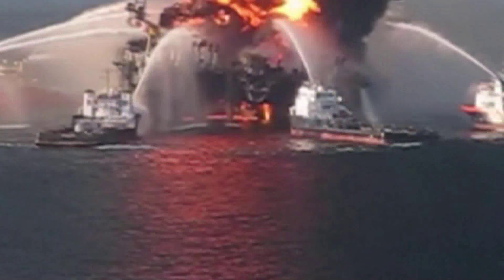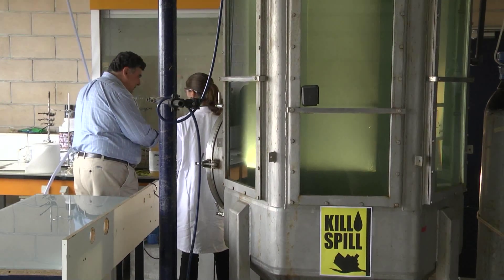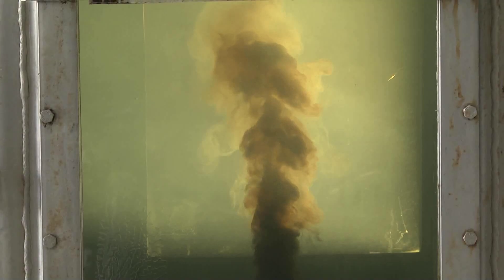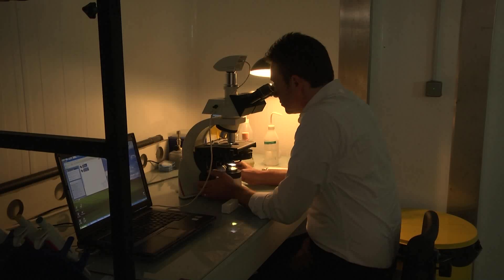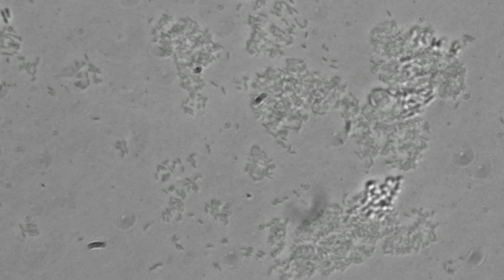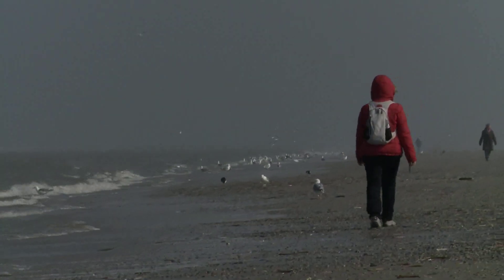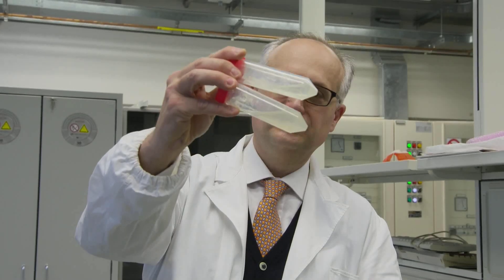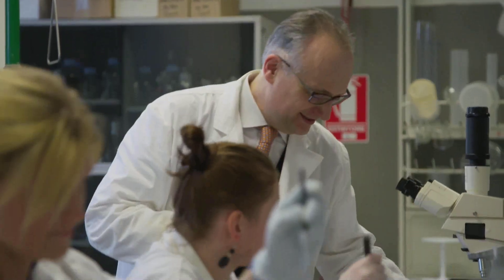Microbes clean up Oceans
Human civilization is responsible for large traces of non-organic materials in the oceans, namely crude oil and plastics. Two European research projects are now investigating how microbes can help to eliminate these substances in the sea.

Experts from the EU Project “Kill-Spill” have gathered in Brest, France to verify how they can improve the conditions for oil-eating bacteria in the seawater.
The scientists experiment with a new bio-based dispersant that transforms the oil in the water into a cloud. This cloud consists of very tiny oil droplets, which can be eaten by microbes much faster when they are smaller. And as the new dispersant is bio-based, there are no other non-degradable substances involved in this process.
Additionally the scientists add nutrients to help the bacteria to divide and thus increase the rate of degradation. A process that takes years in nature, could be speeded up to only a few weeks, according to the project’s coordinator Nikolas Kalogerakis, from the University of Crete.

At the University of Bologna, Italy researchers are concerned about the increasing amounts of plastic waste in our oceans. Around 10 million tons of plastic are entering the sea every year worldwide, and this is not only a hazard for the beaches, but a serious health problem for marine life in general. Within the European research project “BioClean”, scientists are currently studying 1.200 probes and have identified a total of 30 bacteria and fungi, which are able to degrade at least one type of plastic material. The aim of the scientists is now to study these microbes further to try to improve their biodegradation potential.

Both these studies could play an important role in speeding up the cleaning up process in the oceans, as they both have shown how powerful microbes can be in eliminating the waste of human kind.